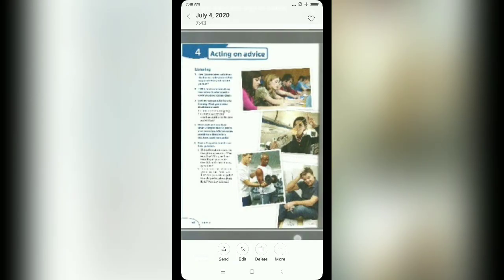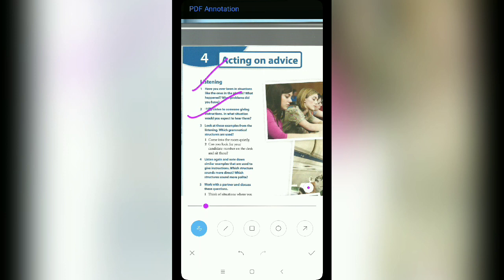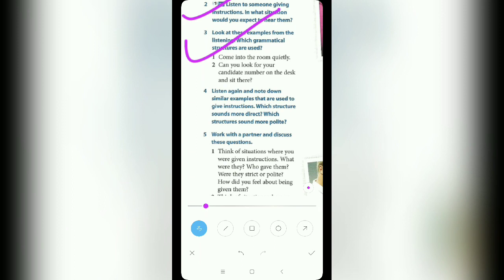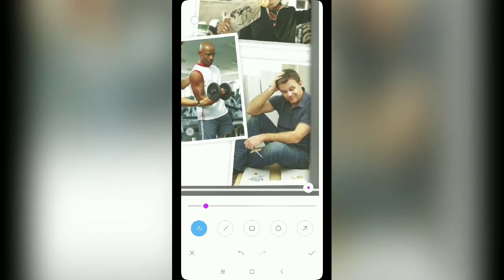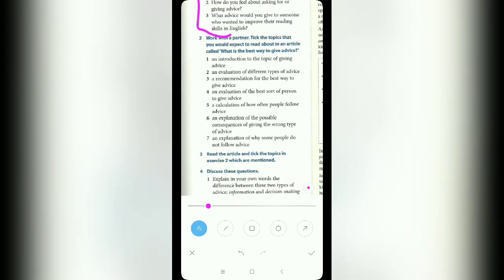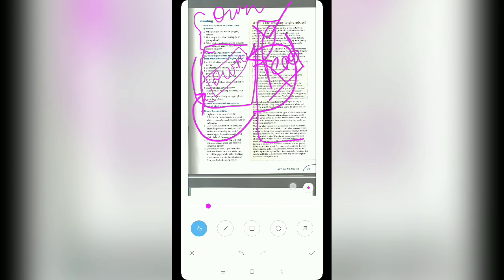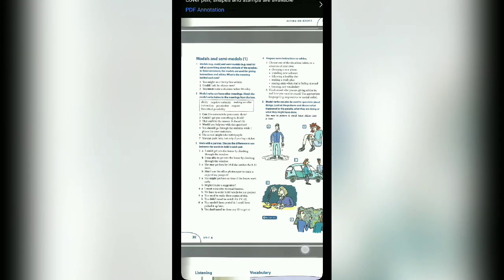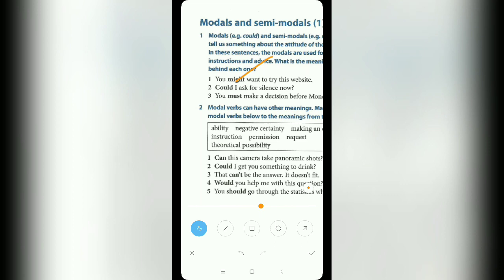CBSE CAE UNIT 4: Acting on advise Grades 7 & 8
CAE UNIT 4: Acting on advise Grades 7 & 8